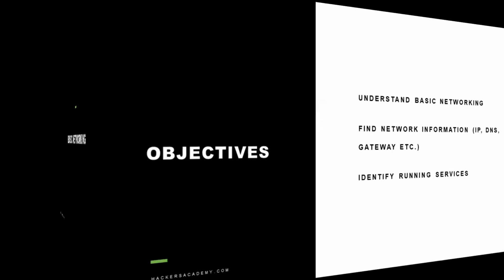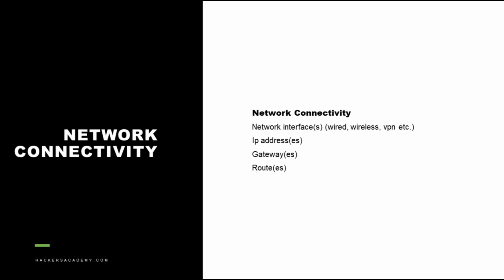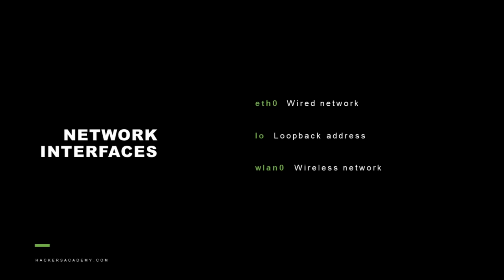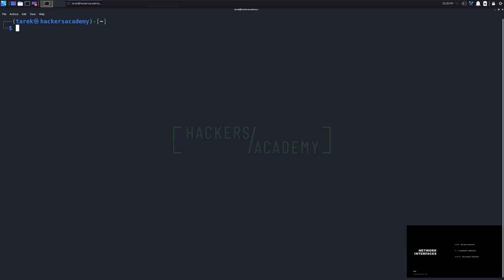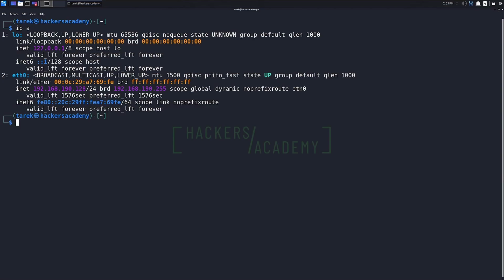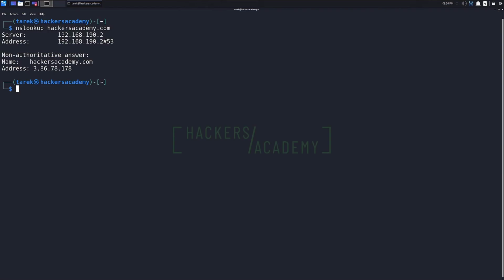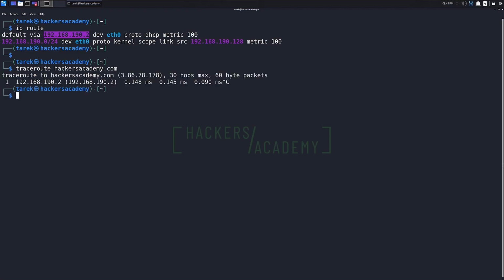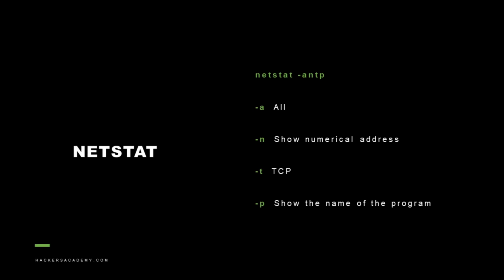019. Networking basics | Hacking With Kali Linux